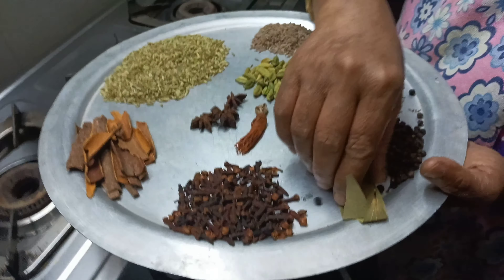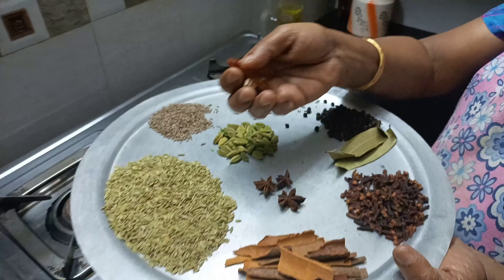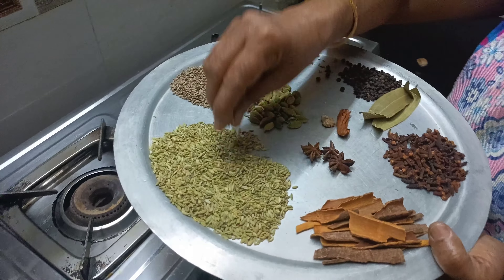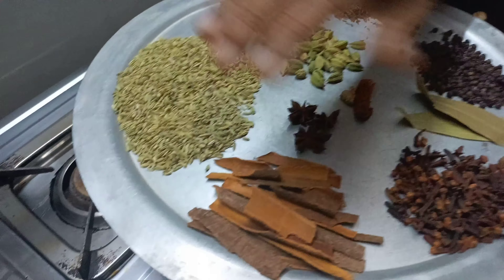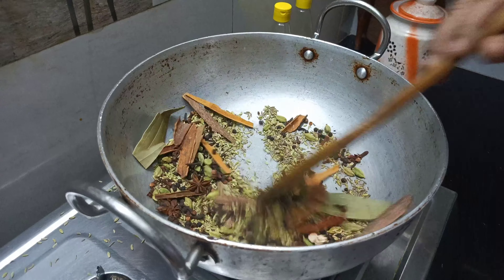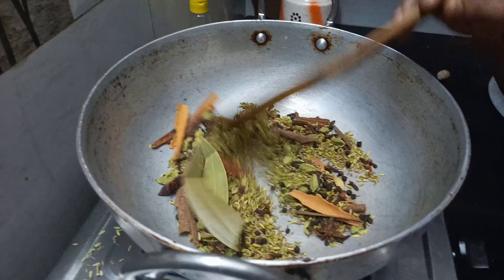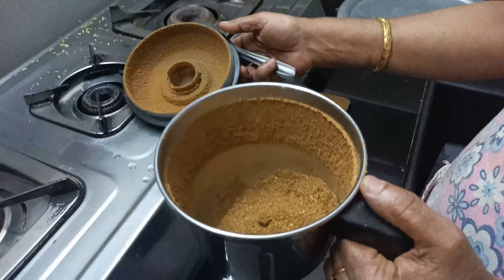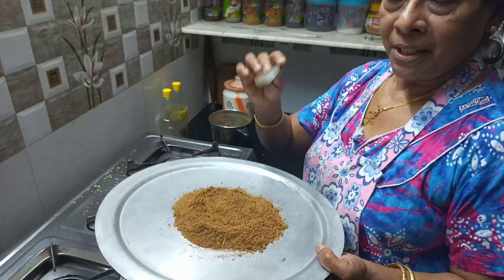3 Steps | ഗരം മസാല പൊടി വീട്ടിൽ തന്നെ ഉണ്ടാക്കുന്ന വിധം | How to make Garam masala powder at home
3 Steps | ഗരം മസാല പൊടി വീട്ടിൽ തന്നെ ഉണ്ടാക്കുന്ന വിധം | How to make Garam masala powder at home